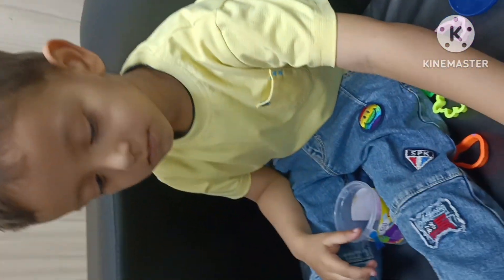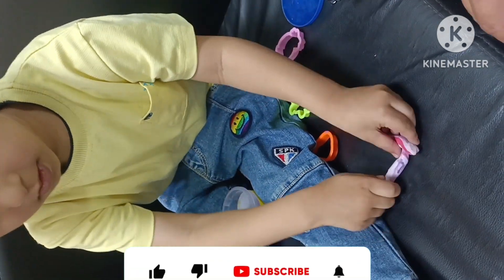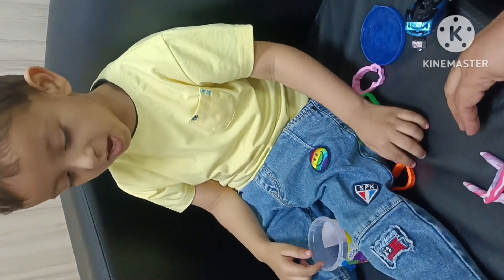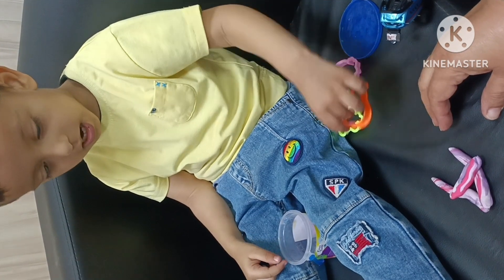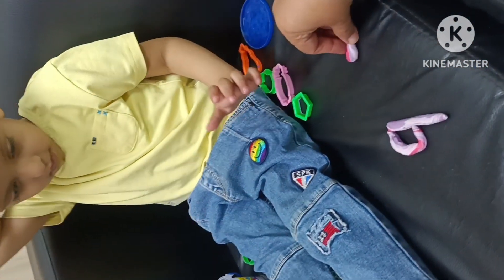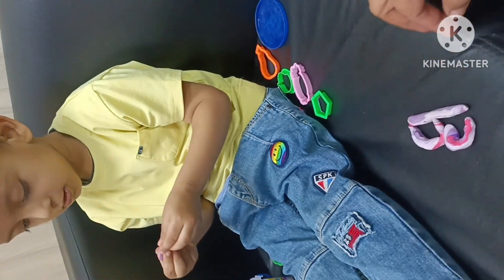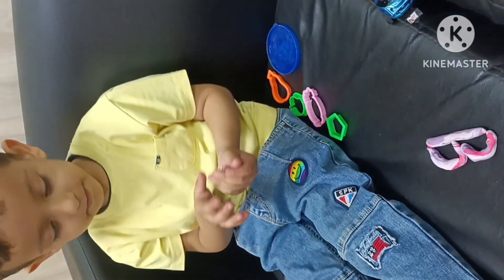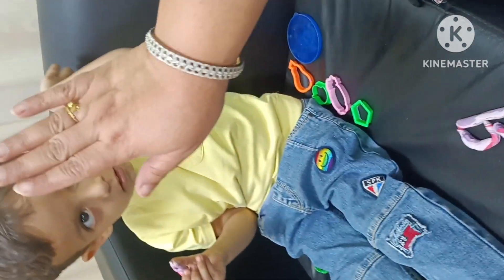Formation of alphabets with clay. clay se Alphabets sikhayebachcho ho alphabets kaise sikhaye.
Formation of alphabets with clay.
 clay se Alphabets sikhaye.
Bachcho ko clay se alphabets banana sikhaye
Bachcho ko likhna kaise sikhaye@Kids edu zone by Poonam.  Angels world school Jalandhar